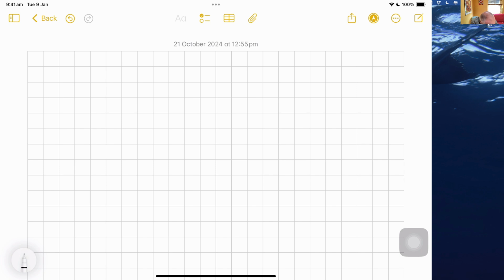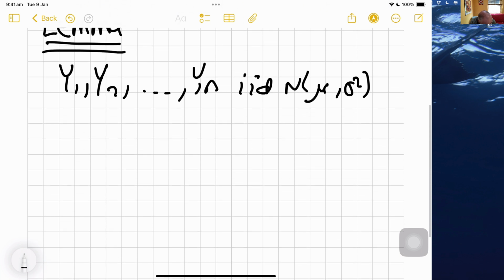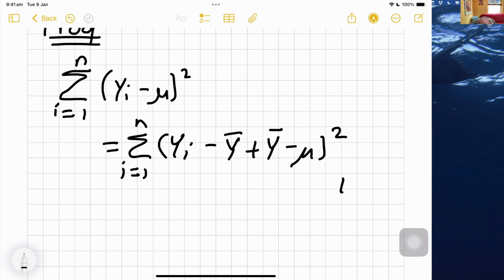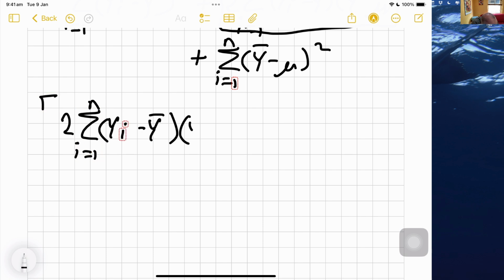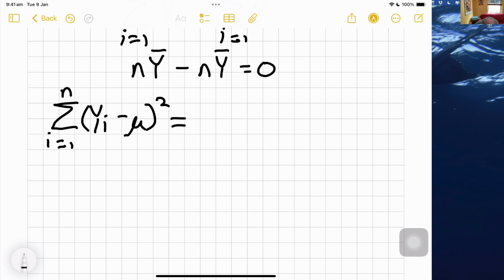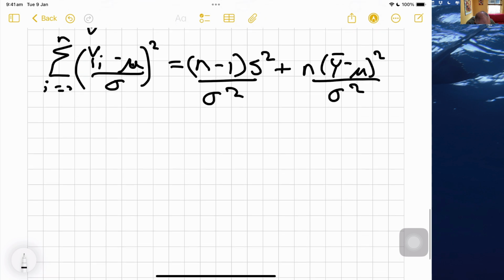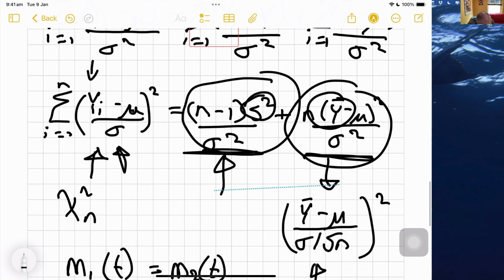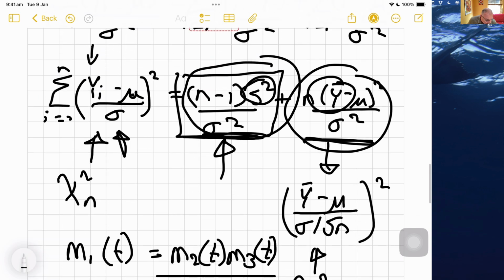Sampling distribution of sample variance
In this video, we derive the distribution of the sample variance.